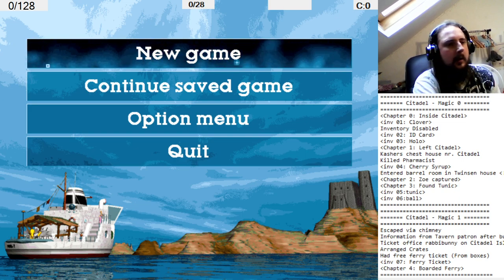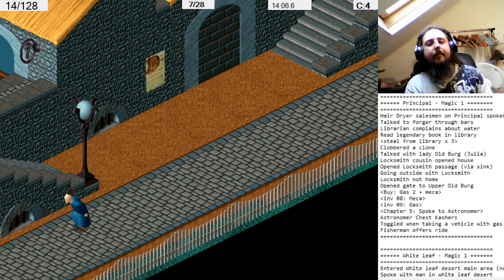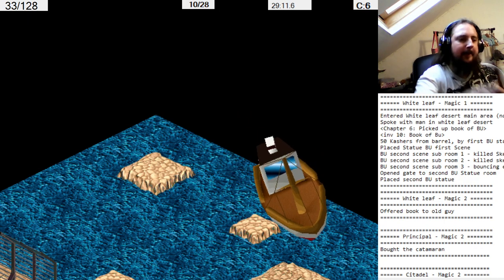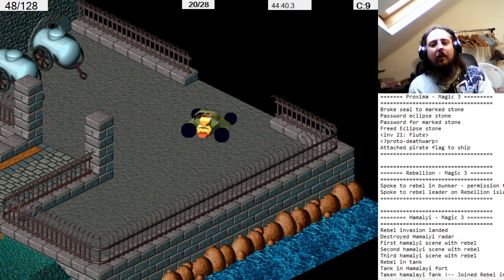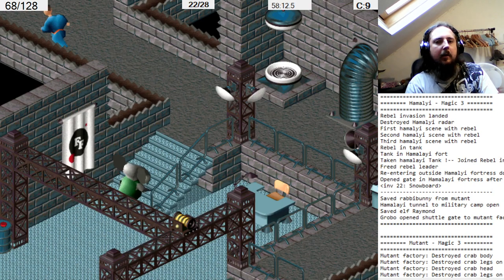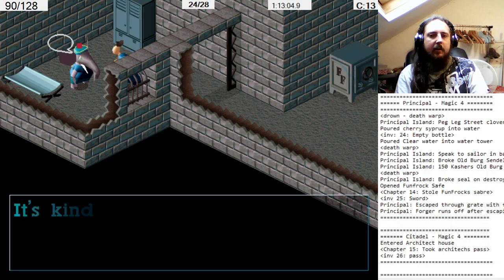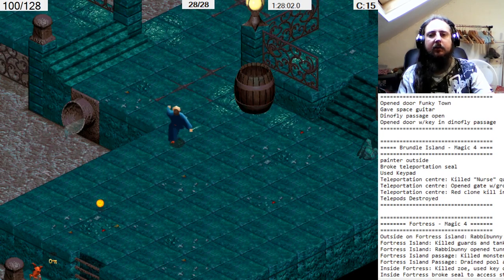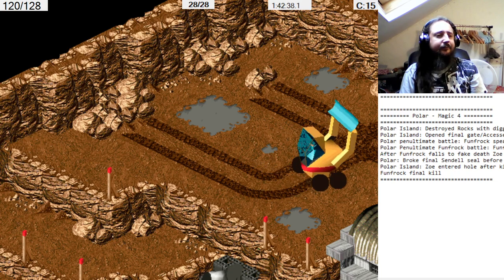LBA1 100% Walkthrough with explanation